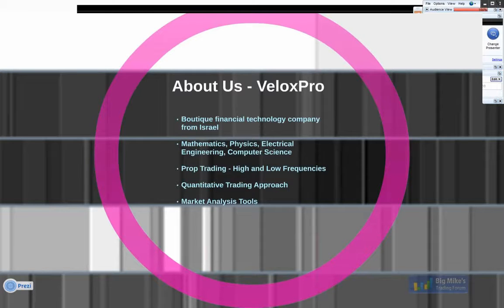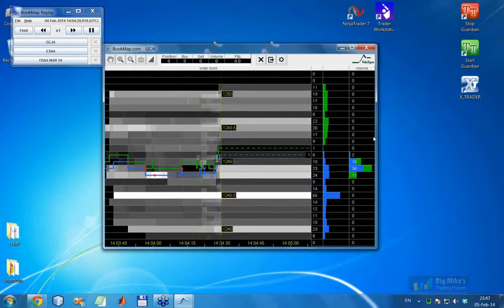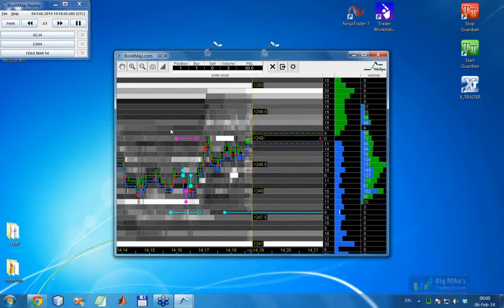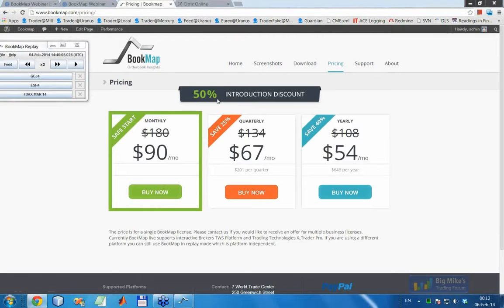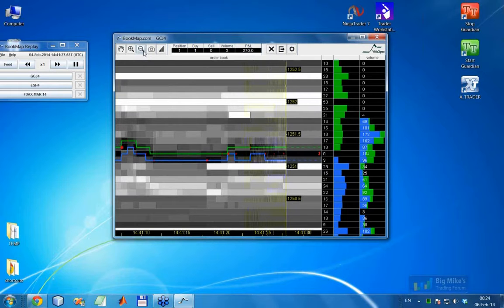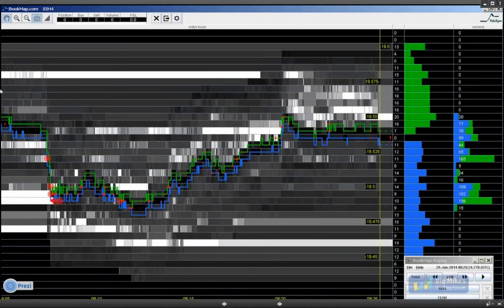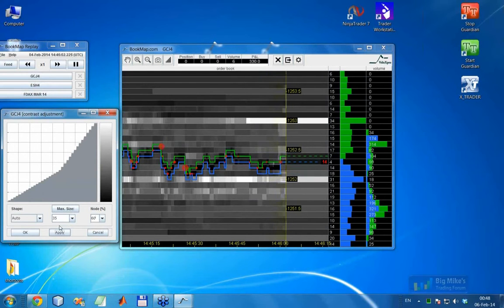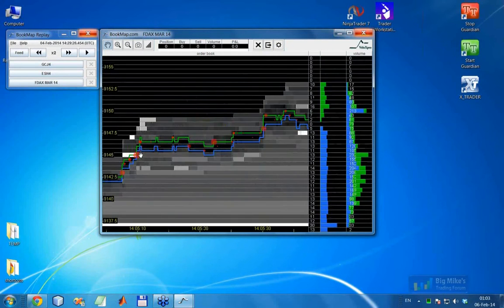Trading Order Flow with VeloxPro BookMap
for more futures trading webinars.  This webinar was originally uploaded to our old BMT channel on Feb 6 2014.

The presenters in the webinar are Tsachi Galanos, Eyal Aviv and Sergey Bondarchuk.

Major topics include:

- The importance and use of the order book
- An overview of the BookMap product and its operation
- Differences and Advantages of BookMap compared with traditional and existing order book tools
- Identifying trade patterns and setups with BookMap

VeloxPro is a boutique financial technology company from Israel. Their core competency is in the areas of mathematics, electrical engineering and computer science. VeloxPro is involved in the development of trading algorithms and market analysis tools.

Their BookMap product is the result of a need for a tool that would help them analyse one of their previous high frequency trading strategies. During the development of BookMap they realized that many traders could potentially benefit from the added market visibility it provides and therefore decided to make it public.